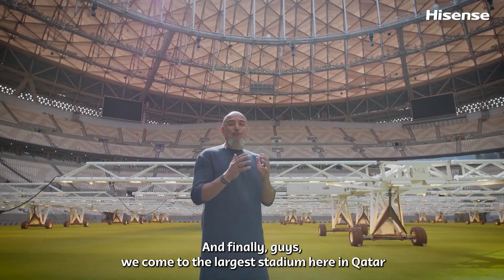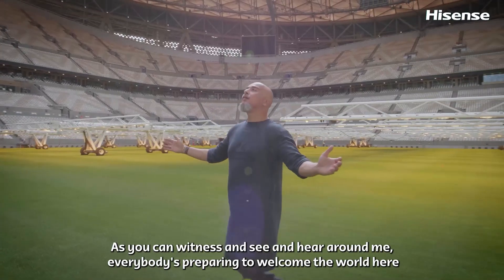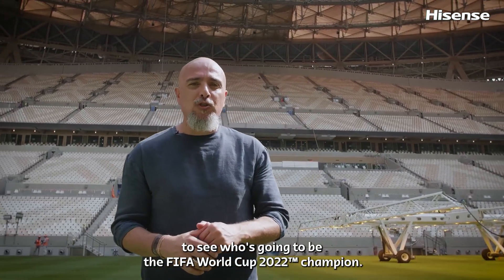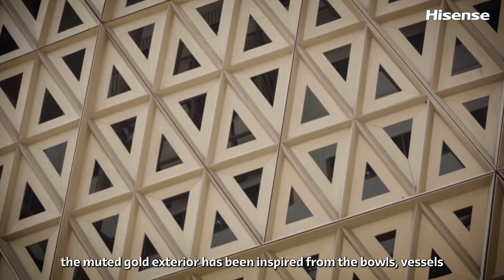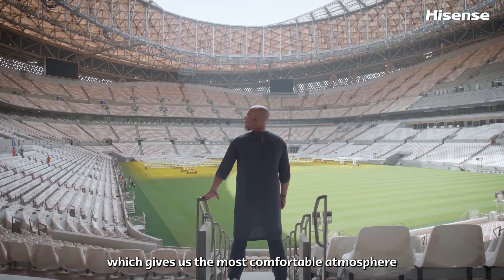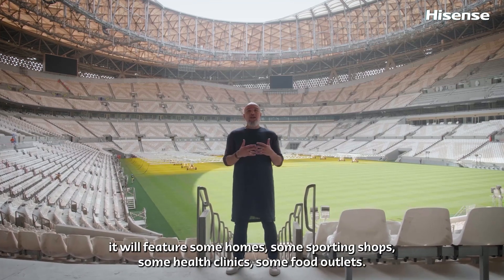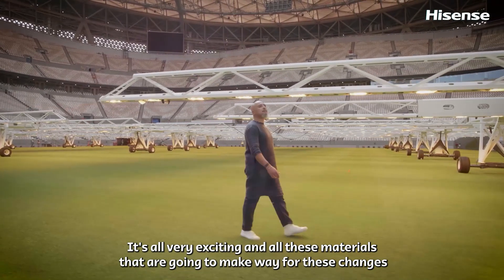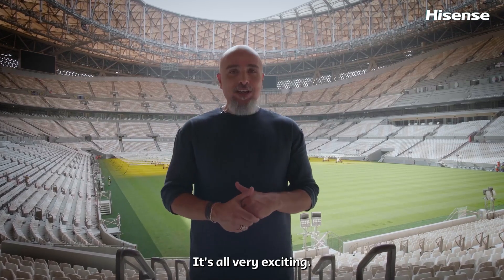Lusail Stadium | 1 of 8 Stadiums of the FIFA World Cup Qatar 2022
🔎The largest stadium has the capacity with 80,000 seats to host the finalists of the FIFA 2022